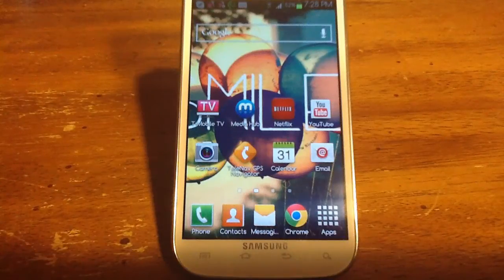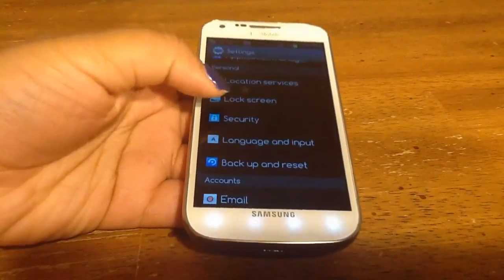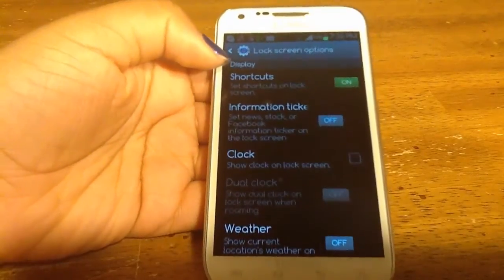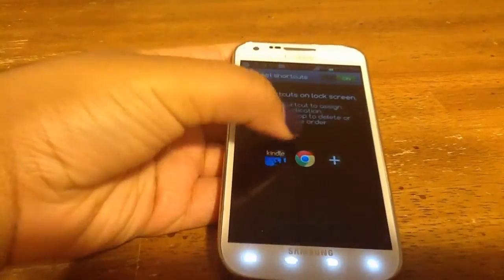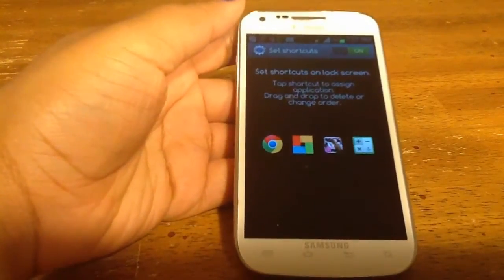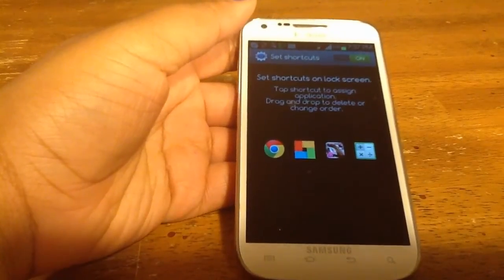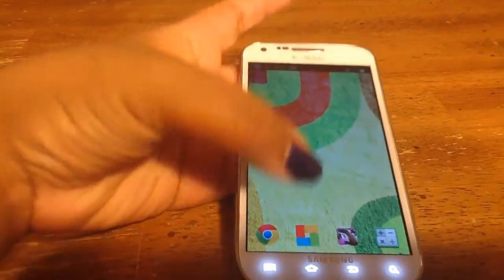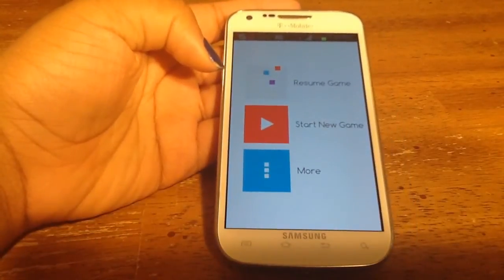How to Add Apps to Your Lockscreen (Samsung Galaxy S2)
Hey everyone! Here's another cool feature I found while messing around in the settings on my phone. It allows you easy access to your favorite apps, right from your lock screen. Hope this helps!